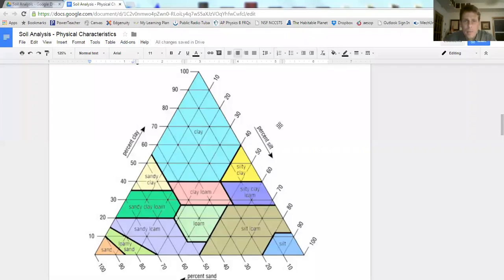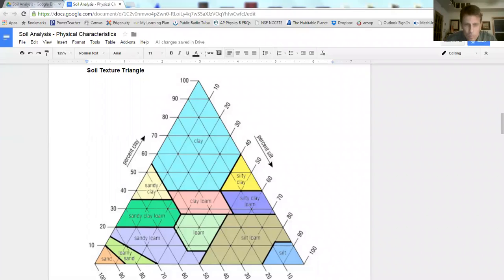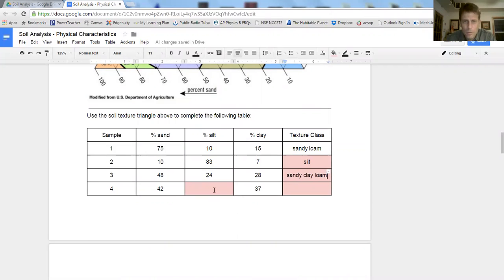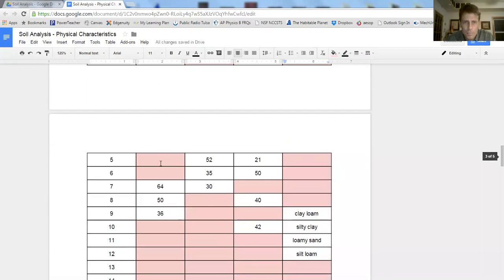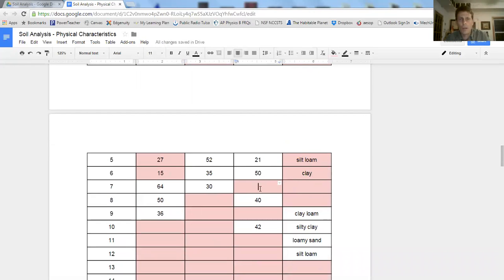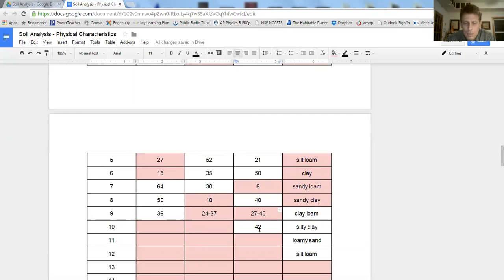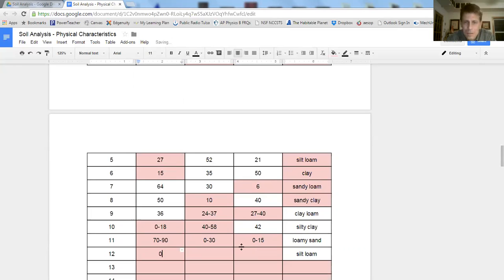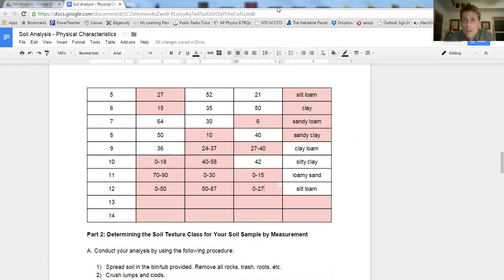Soil Separates Activity - Worksheet Key